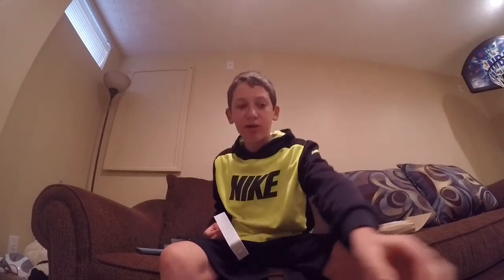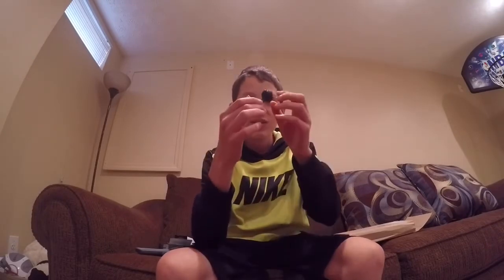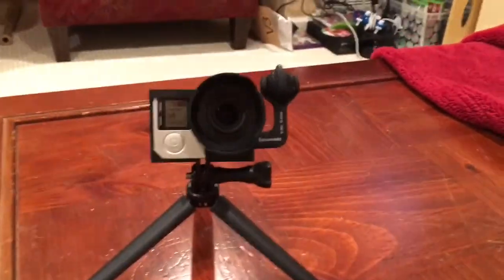Saramonic GoMic Unboxing/Review(Crazy Difference)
Song: Different Heaven- Nekozilla